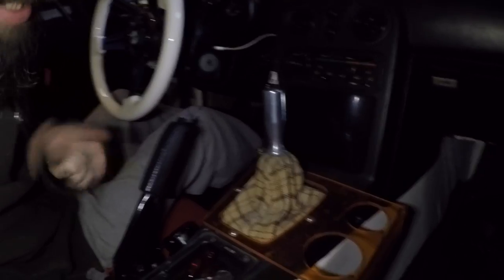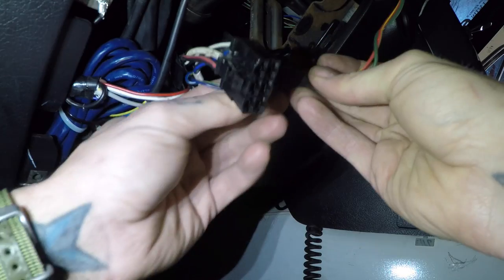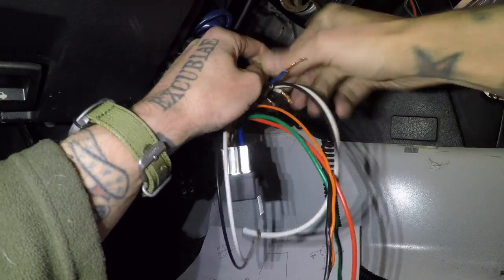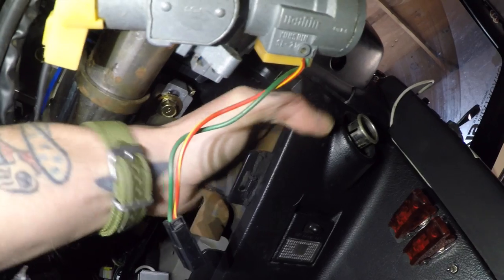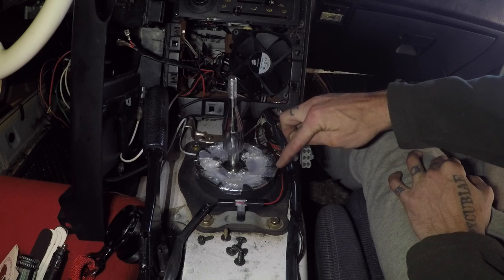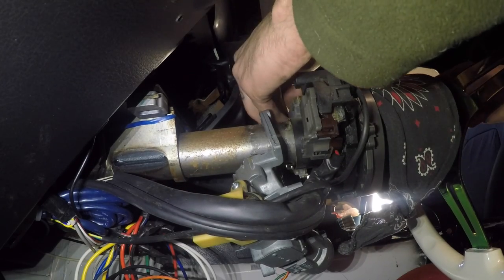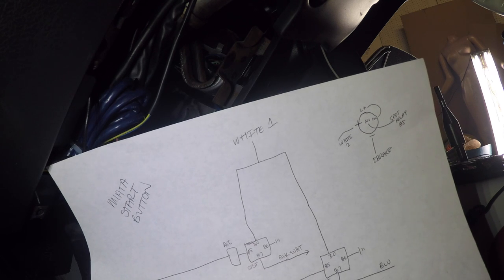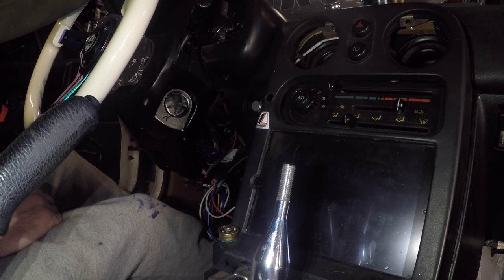Miata push to start button install Part 2 S07E16